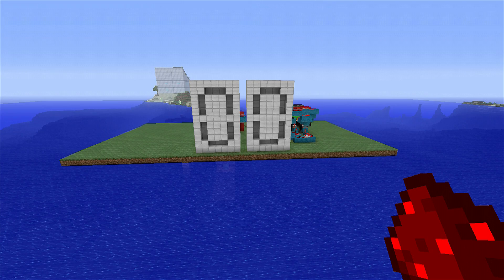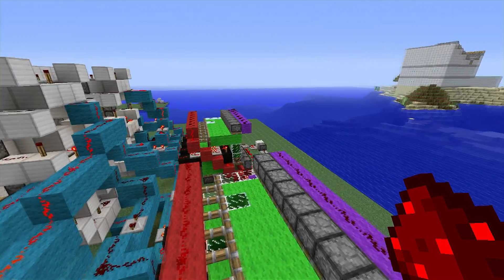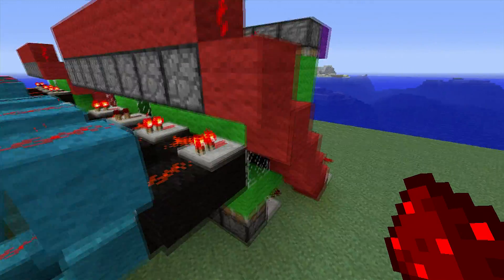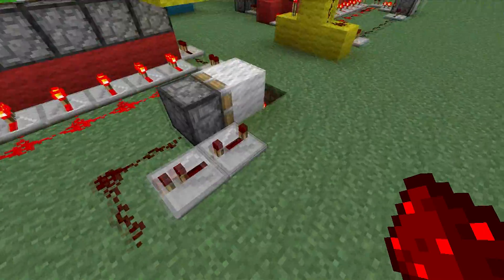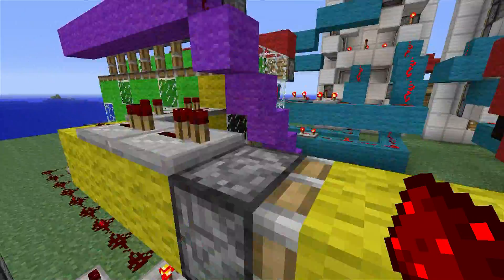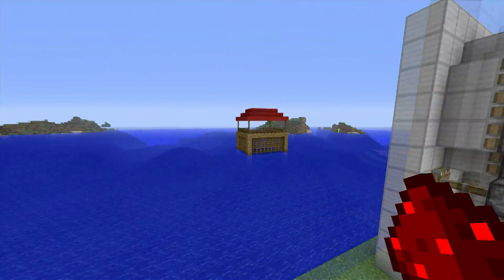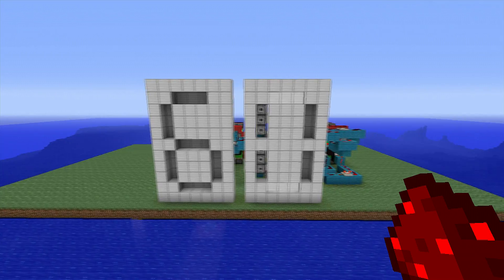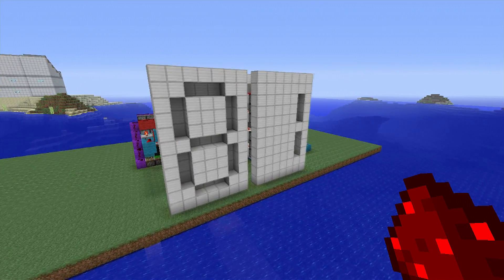Minecraft Xbox 360 | Redstone Counter | Two Digits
Little bit of redstone wizardry from @N3SJoe. He did make this a three digit counter but the Xbox doesn't quite handle it all at once so he knocked it back to two. Got questions regarding the redstone wiring, etc? Feel free to post below and Joe will try his very best to answer your question. ;)

Our Twitter accounts are below should you feel the need to hurl abuse or give praise.

Craig: @Haggisboy | Joe D: @N3SJoe | JoeJelly: @iareJELLY

Team Account: @TeamBlockfall